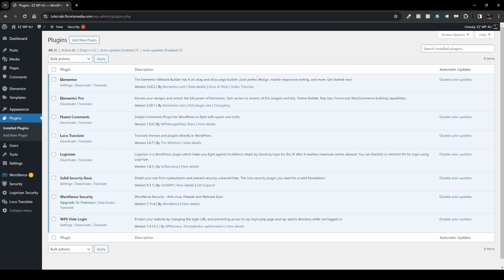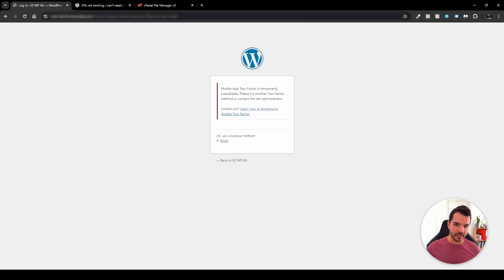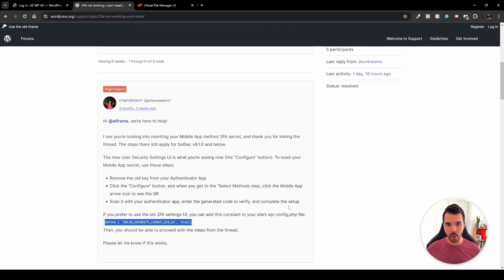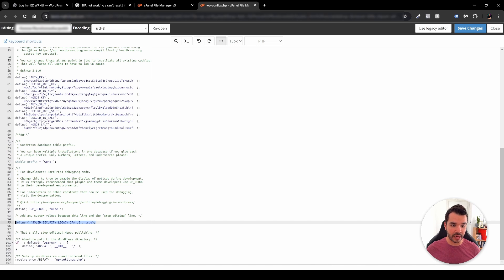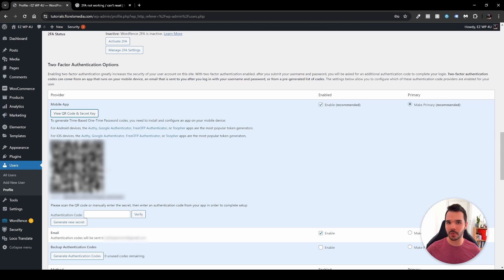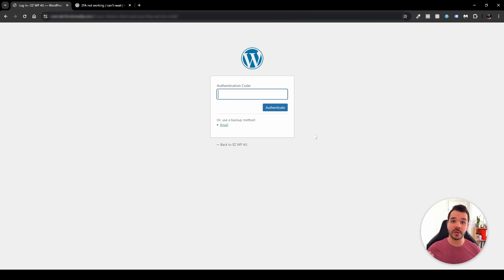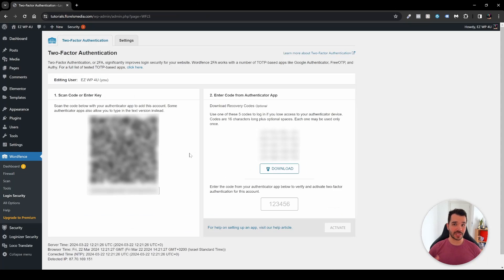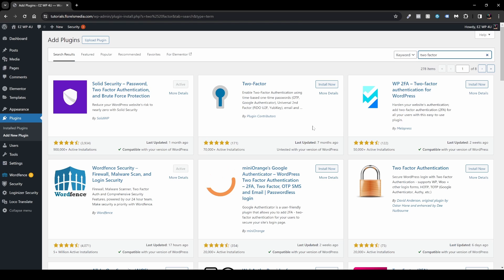Two factor Authentication (2FA) In WordPress - SolidWP & Wordfence!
In this video, I am going to show you how to set up a Two Factor Authentication for your WordPress website.

I'll show you how to set up the Two-factor Authentication through the SolidWP plugin.

I'll also show you how to resolve an error message on the login page of WordPress when trying to use the Two-factor Authentication using SolidWP.

In addition to that, I'll show you how to configure the Two-factor Authentication through the Wordfence Plugin.

And if that does not suit you, I'll show you a dedicated plugin only for Two-factor Authentication.

If you would like to see more videos on WordPress

I can!